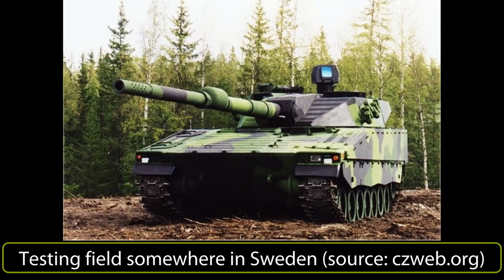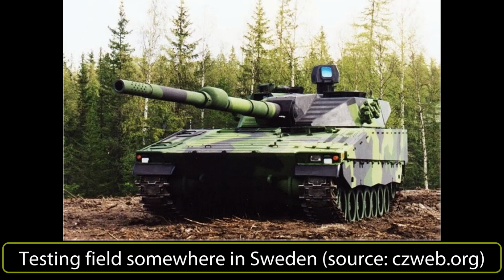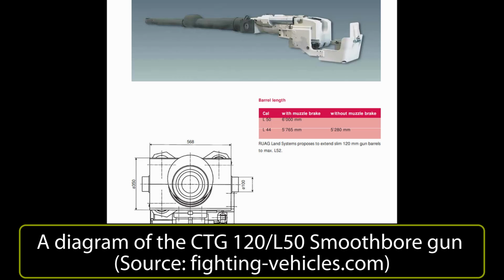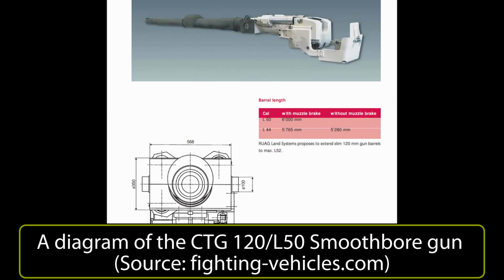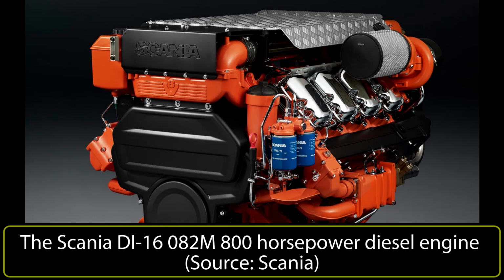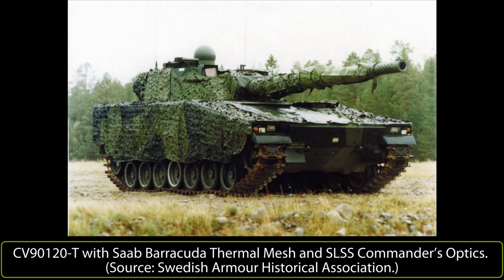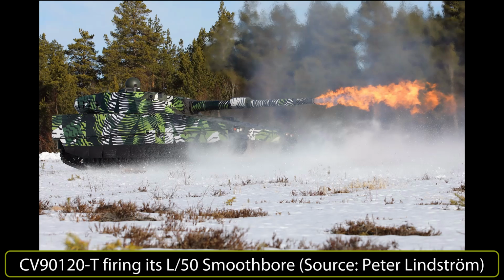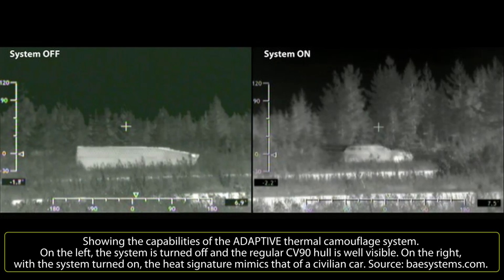Featherweight with a Heavy Punch | CV90120 Swedish Light Tank feat. @TheChieftainsHatch​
The CV90120 is a prototype light tank that has undergone continuous development since its first appearance in the summer of 1998 at the EUROSATORY defence exhibition in Paris. However, attempts to mount higher calibered guns on the CV90 can be traced back to 1993, when Hägglunds collaborated with GIAT to make the CV90105 TML, which was equipped with a GIAT Industries TML 105 turret. The initial development on the CV90120 was presumably started by Hägglunds AB and continued when Alvis Ltd. purchased the company in 1997. Development continued under the guise of BAE Systems, which acquired Alvis Ltd. in 2004, Hägglunds included.

RUAG Aerospace Defence Technology
Rheinmetall Defense
Swedish Armour Historical Society CV90 Photo Guide 2010
Tankograd CV90 International 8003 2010
IHS Jane’s Land Warfare Platforms: System Upgrades 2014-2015

An article by Steffen Hjønnevåg
Narrated by Nicholas Moran (@TheChieftainsHatch)